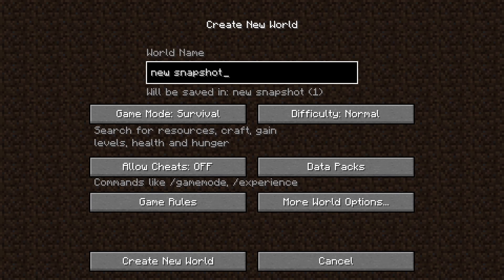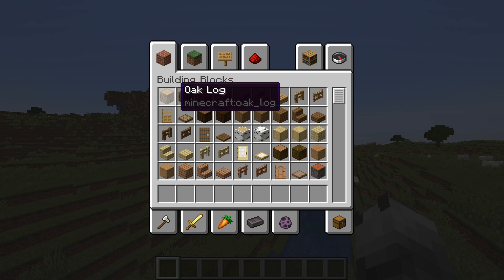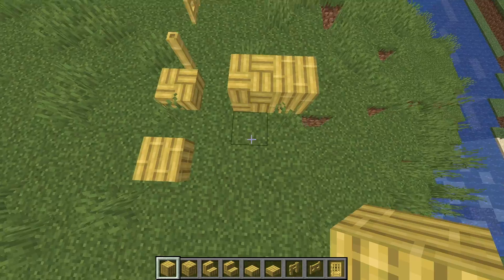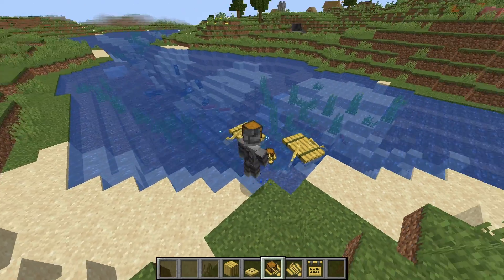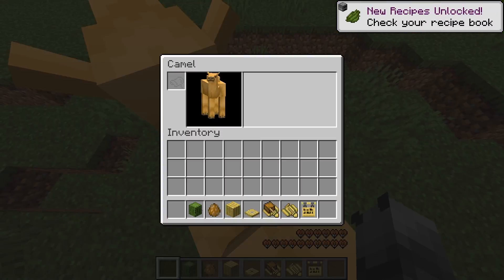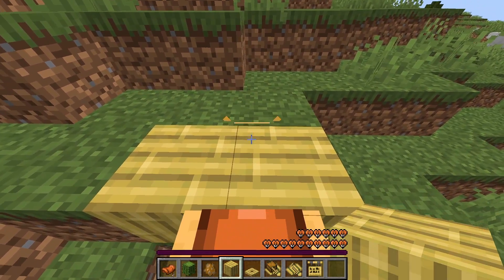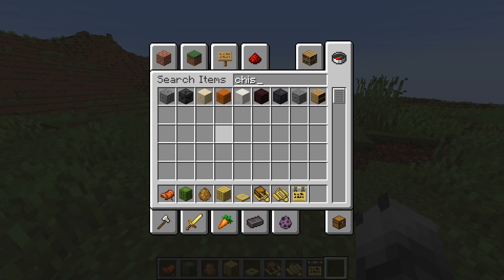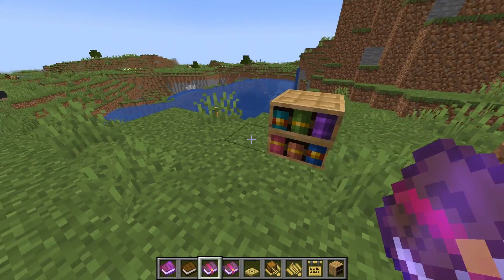Minecraft finally released the first one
Minecraft Snapshot 22w42a has finally been released!
and now you know thanks to me :D